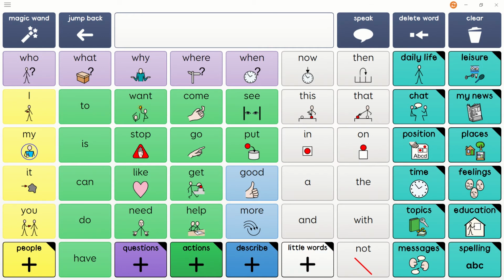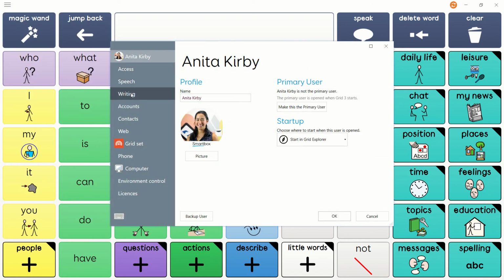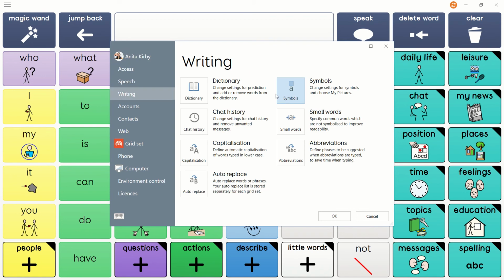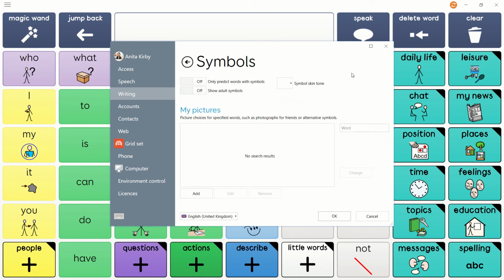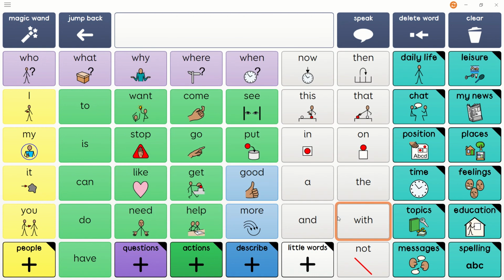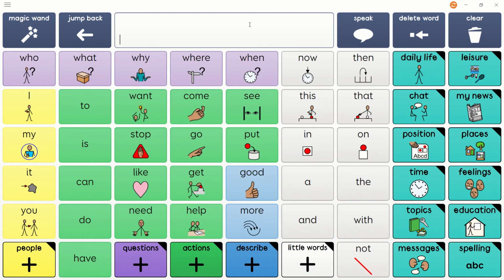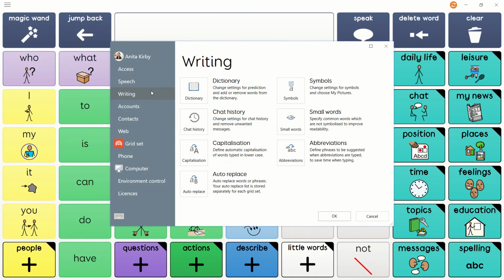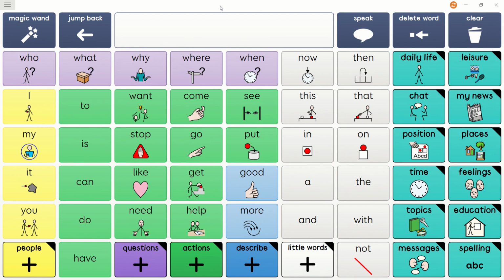Changing your symbol skin tone in Grid AAC software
Learn how to change the skin tone of your symbols in Grid software, with this quick tutorial. We're working on an update to our software that will add more skin tone options and make the settings easier to find - coming later this summer.